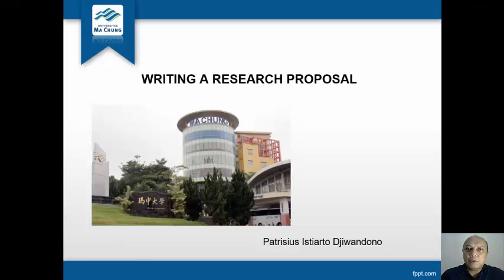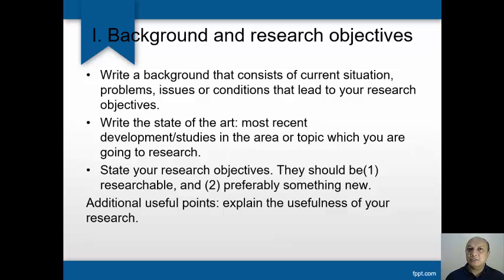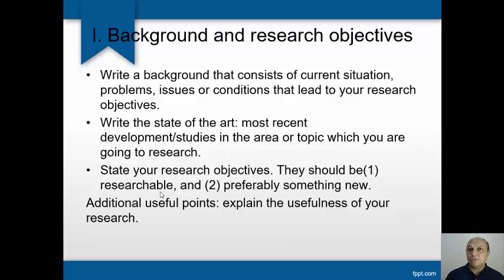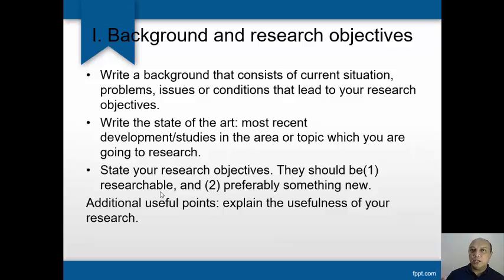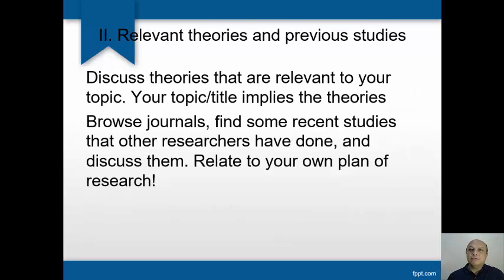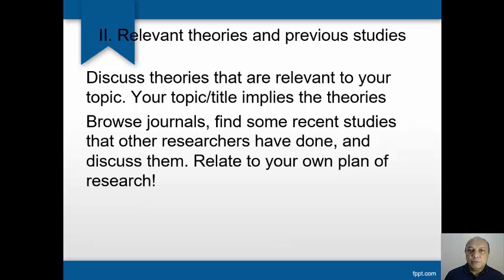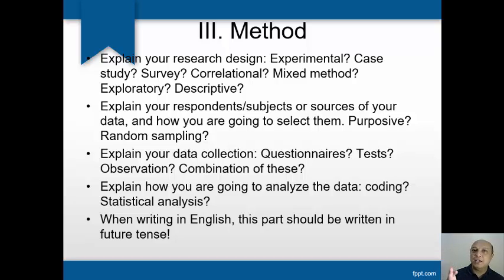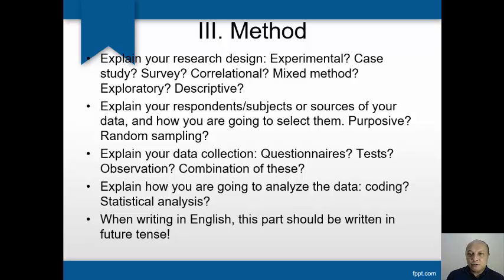WRITING RESEARCH PROPOSAL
Research proposal consists of three chapters. Chapter I presents the background, the state of the art, and the research objectives. Chapter II present relevant theories and previous studies, and Chapter III explains method, respondents, data collection and data analysis.